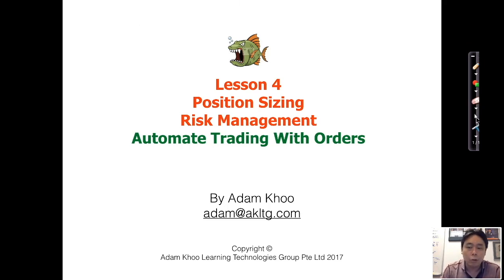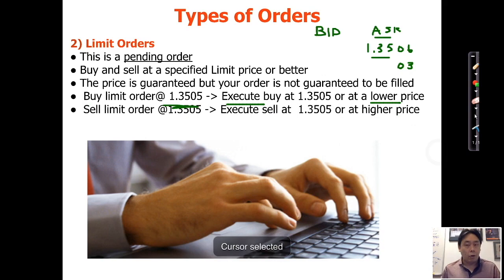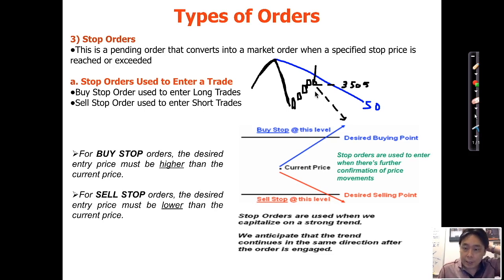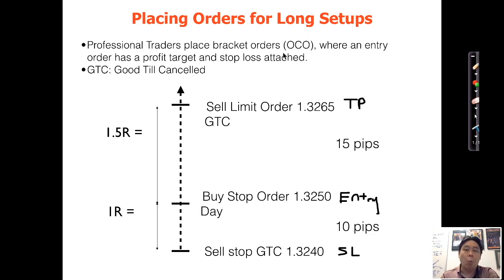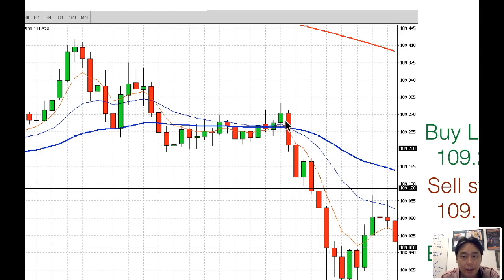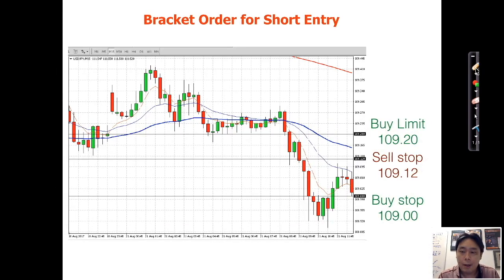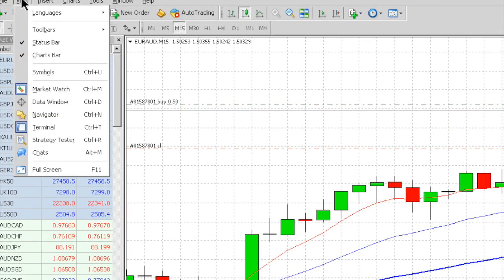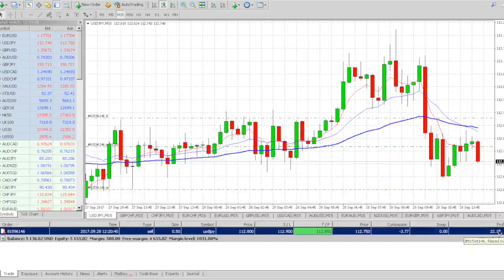(2/3) Định cỡ vị thế